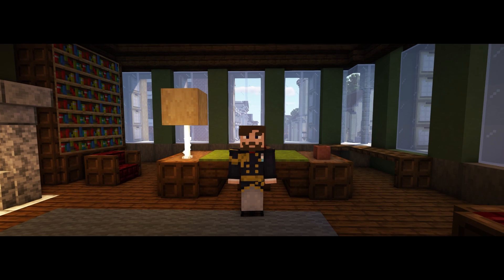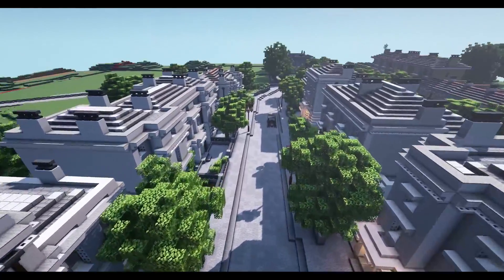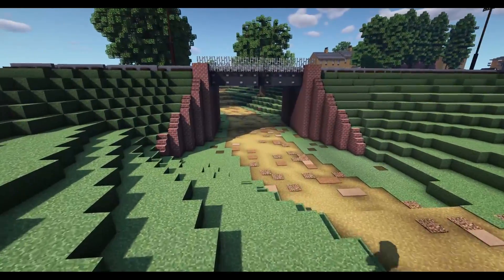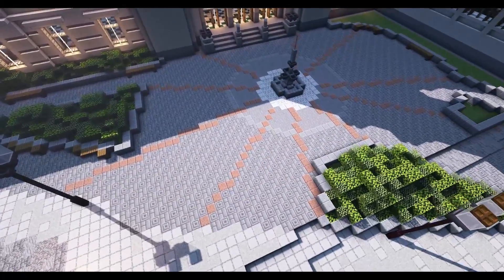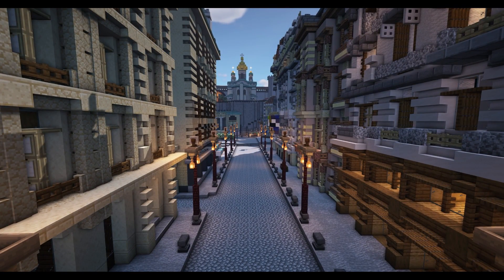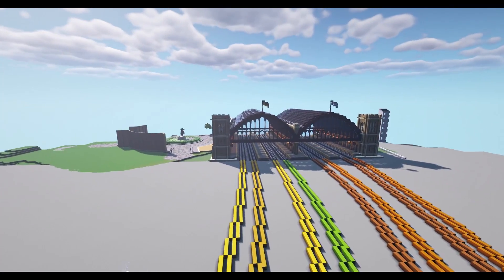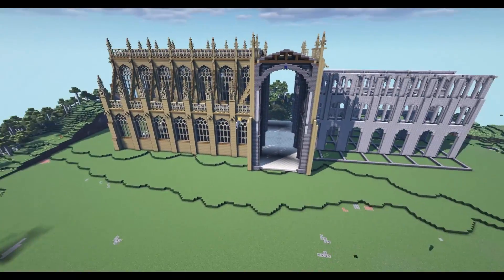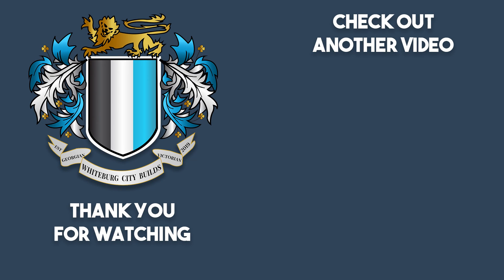Our Server Set In 1912 - Minecraft World Tour (June 2020)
Welcome to the first monthly WBC Builds Creative Server Update. This series will feature the Victorian Minecraft Server, towns and cites you all know and love. So come join me as I showcase all of the Minecraft Victorain Towns that you we have on the creative server and as I try and keep you up to date with what's been going on.

The format of this series will be, 3 "Top Stories" followed by a showcase around the active Minecraft. I will try and mention all new builders and show off what they have brought to the server this month.

I hope to keep this series running as long as the creative server is up as it will be your window into the world of Whiteburg. I know that having the creative server as whitelist only does keep you guys away from touring it yourselves so I do hope that this can be a way to bridge that gap and help keep you in the loop with some of the new and exciting Minecraft builds.

I am very open to suggestions, comments and ideas on how you would like these videos to run, so if i've missed something, not spent enough time on, or shouldn't do again please let me know in the comments below and I can try and tailor these videos over the coming months.

You will see things such as;
Minecraft town halls
Minecraft Victorian townhouses
Minecraft townhouses
Minecraft Victorian towns
Minecraft builds
Minecraft ideas
Minecraft train station

So please, sit back relax and enjoy as i take you on a whistle stop tour of the wonderful world of Whiteburg and inspire you all to build a Victorian town in Minecraft.

●ZURC & Splitstep - Live [Bass Rebels Release]

Promotions